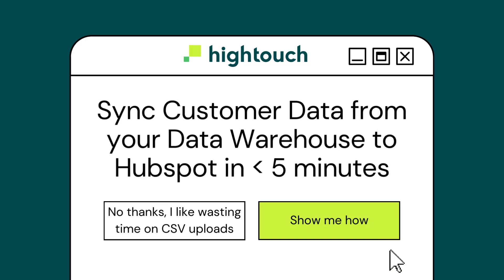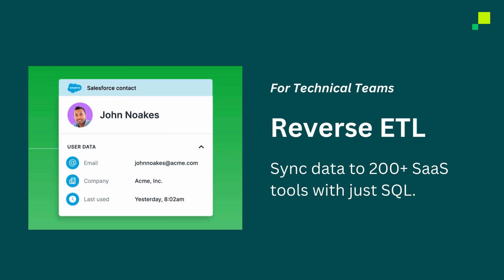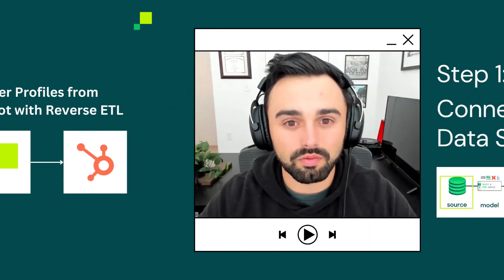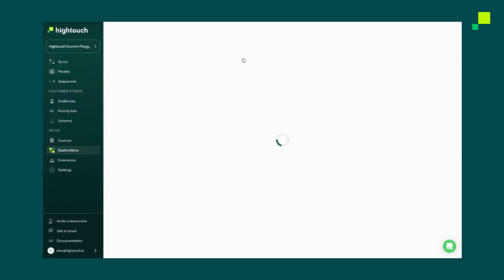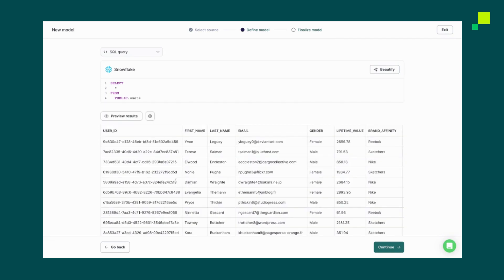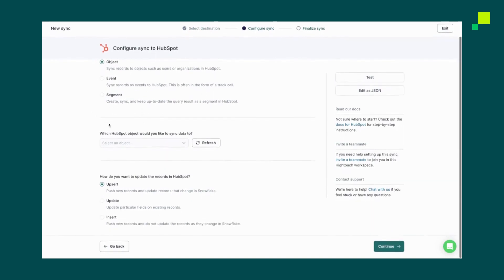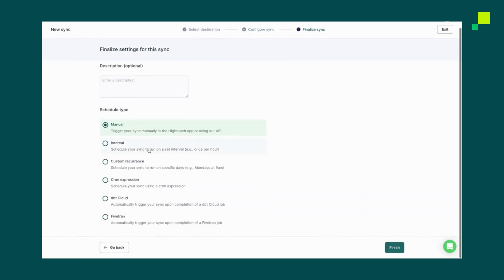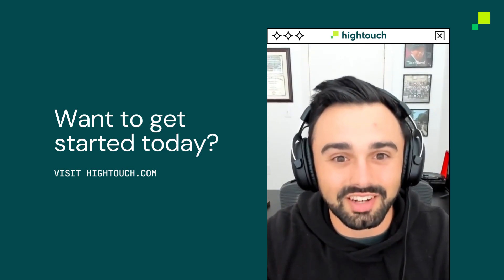How to Move Data from Your Data Warehouse to Hubspot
Learn how you can sync data from your warehouse to Hubspot in minutes using Hightouch.